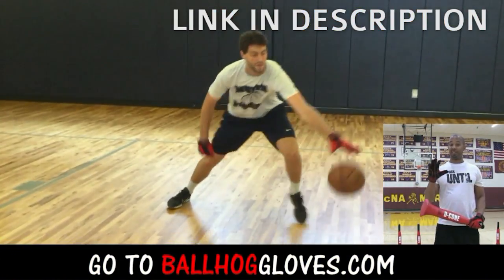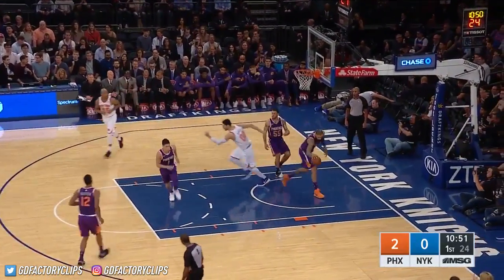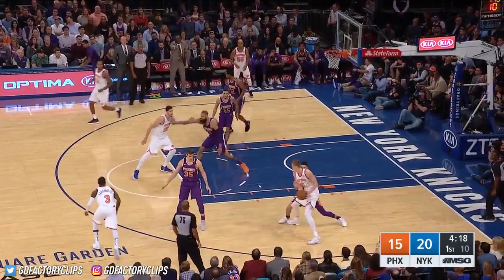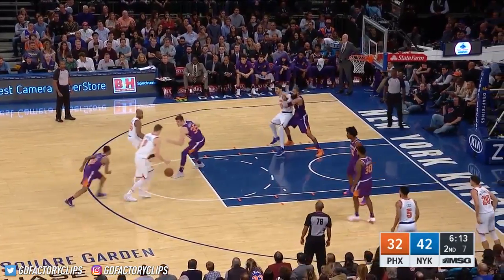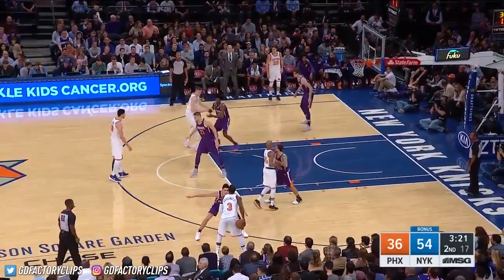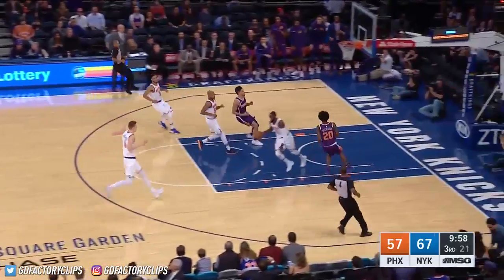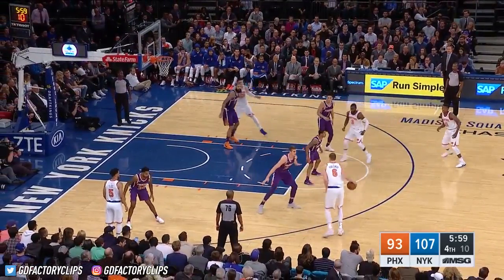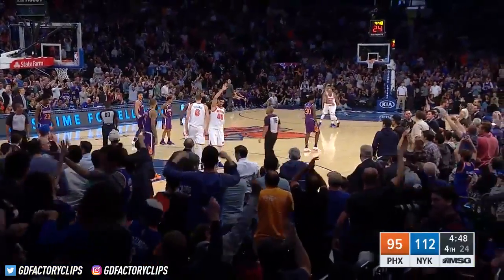Kristaps Porzingis CRAZY Full Highlights vs Suns (2017.11.03) - 37 Pts, 7 Reb, MVP Chants!